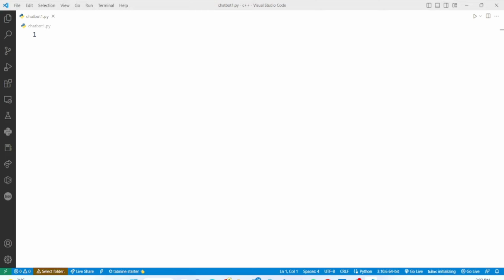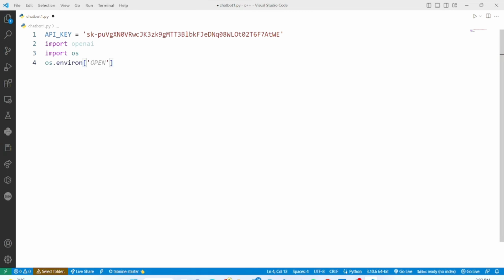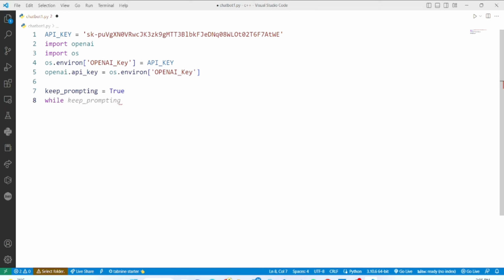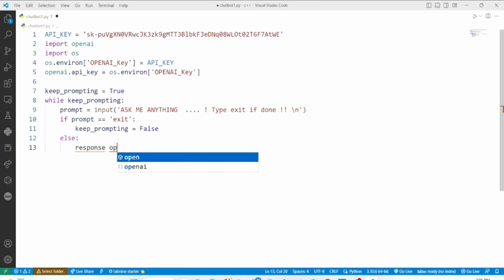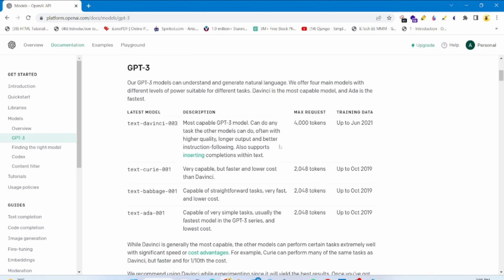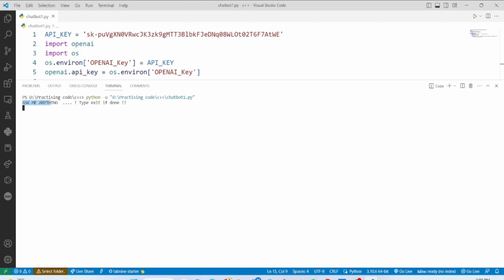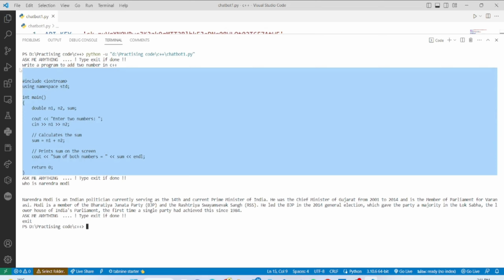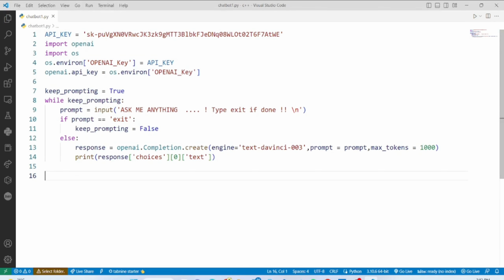Creating our own chatBot using python and OpenAI || ChatGPT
creating our personal own chatbot using python just like chatgpt available online .
here we are using python and openAI library to create our own chatGPT for free .
also we are using a website called platform.openai.com to create the key and to make our chatBot ask me anything and type exit if done!!